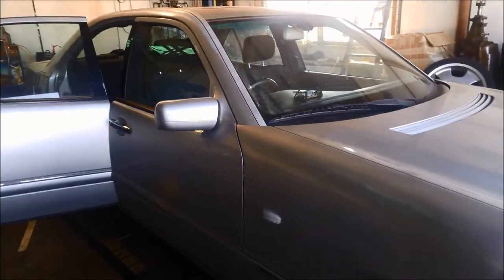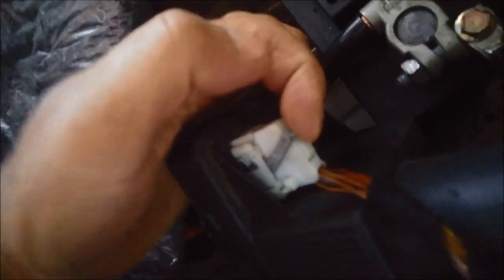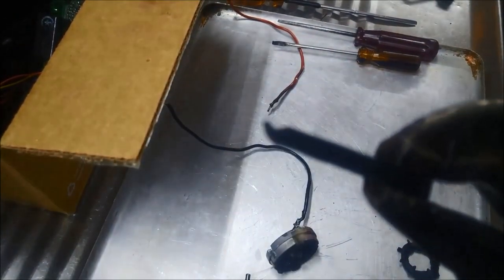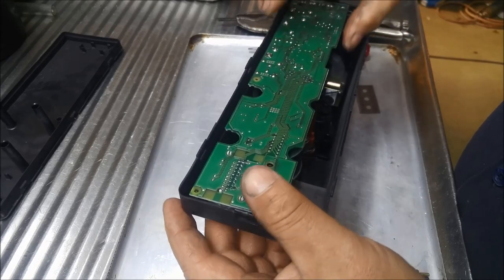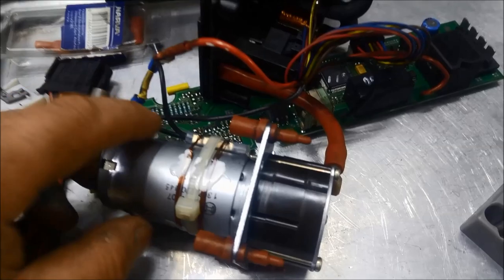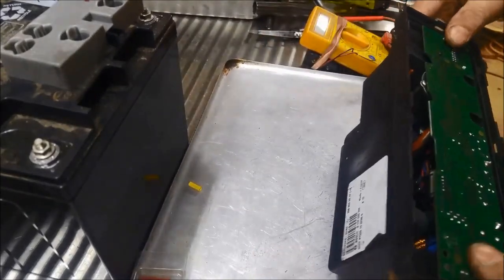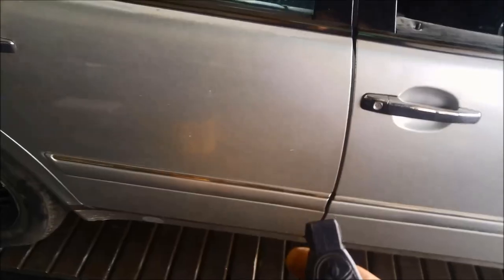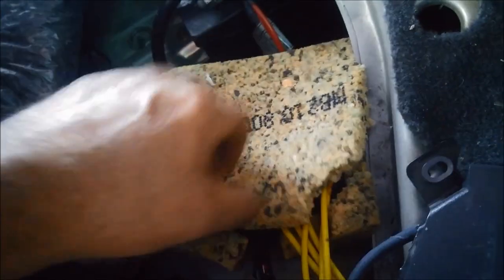How to Mercedes PSE Pump W210 W211 W220 Door Locks Won`t Lock - Repair & Modification how to Improve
PSE ( Pneumatic System Equipment ) Central Locking PSE Vacuum Pump operates the doors, boot ( trunk ), headrests, Multi Contour Backrest (Lumbar Support Bladder all four seats) and fuel cap cover flap with pressure. It either increases or decreases the pressure in the lines causing the movement of pistons in actuators, which in turn move levers in these various latches. The PSE Pump can both create pressure or vacuum. The negative pressure (vacuum) pulled by the PSE Pump operates the retraction of various actuators but it can also function to retract the Boot/Trunk Handle.
This one is in a Mercedes E240

Mercedes A Class
Mercedes C Class
Mercedes E Class
Mercedes SUV
Mercedes Benz
Mercedes GLC
Mercedes PSE Pump Modification PSE Pump Improvement using a 65deg Celcius Bi-Metal / Thermo Switch NC ( normally closed ) so it won`t overheat before you can get repair done or find where the leak is.

ewffiHwh3792wyp9y2yr723#%%&%ÊADG$^^$$^#$%^$%&